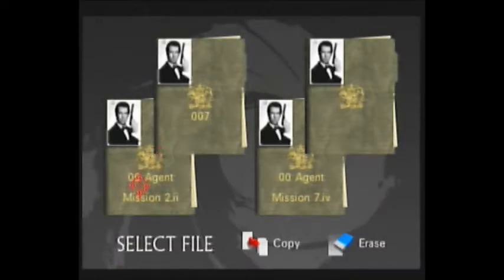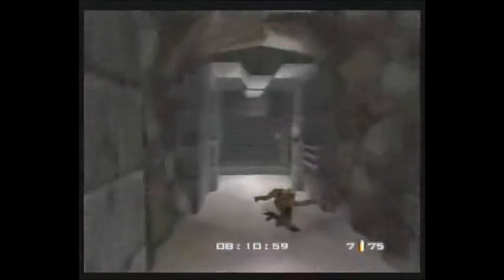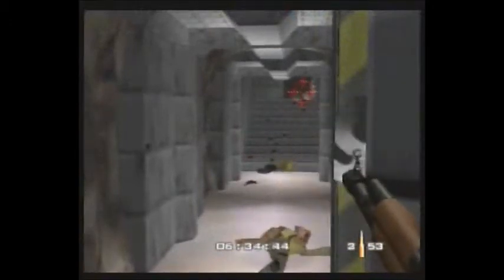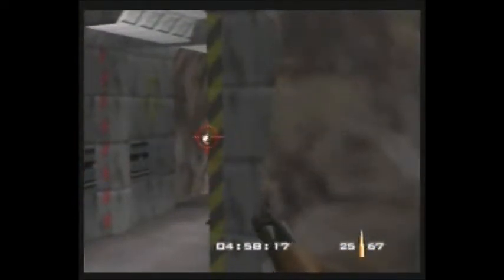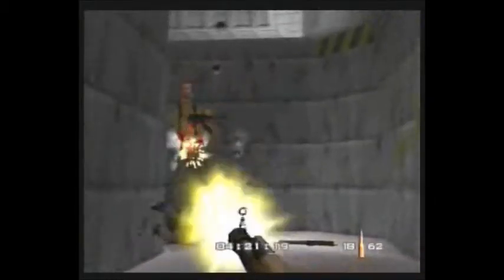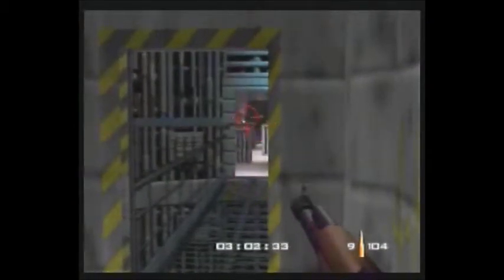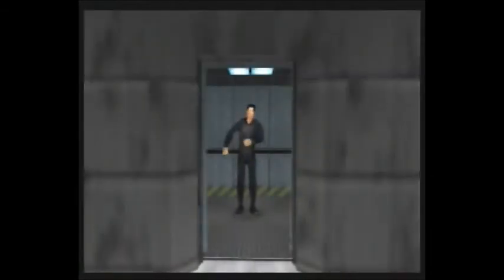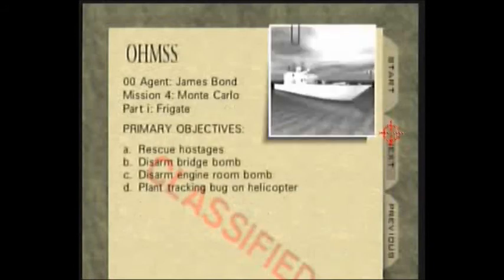Goldeneye 007 (N64): Silo (00 Agent) Walkthrough (Commentary)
This is Silo :) Sorry about the quality again ;O